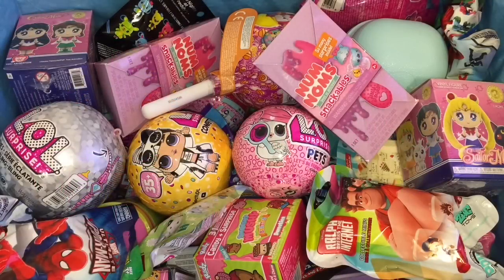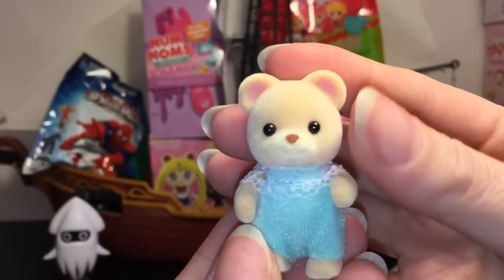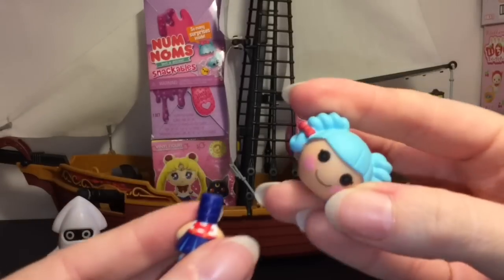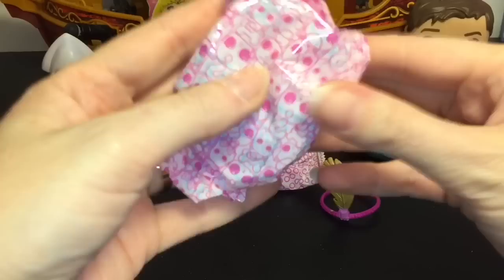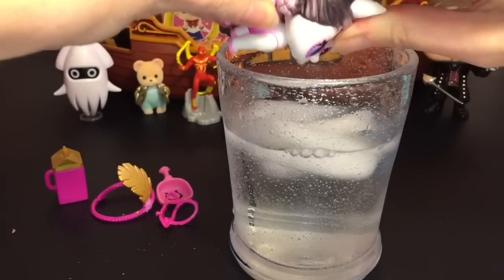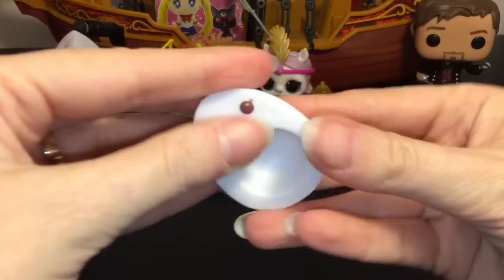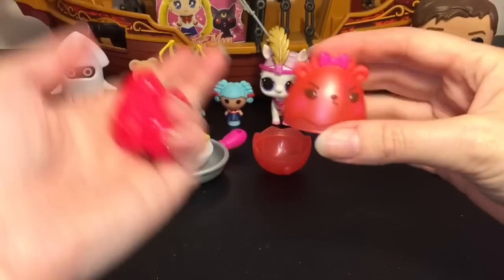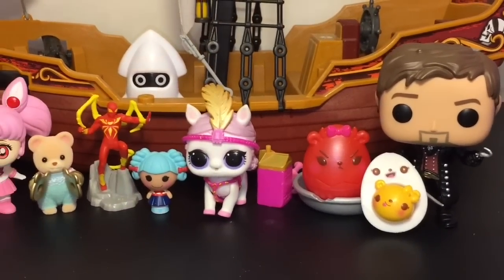Blind Bag Ship #136 LOL Surprise Pets Num Noms Slime Sailor Moon Mystery Minis Calico Critters